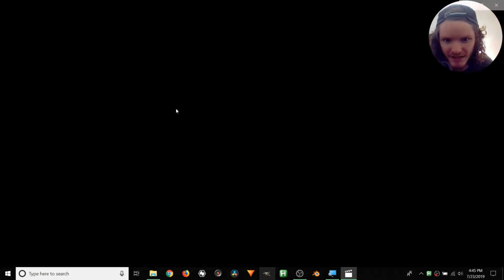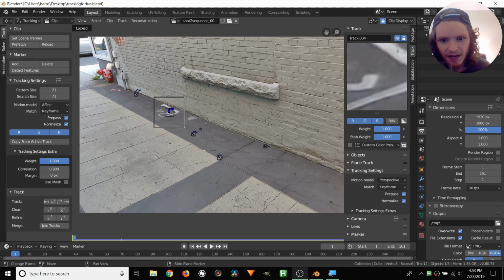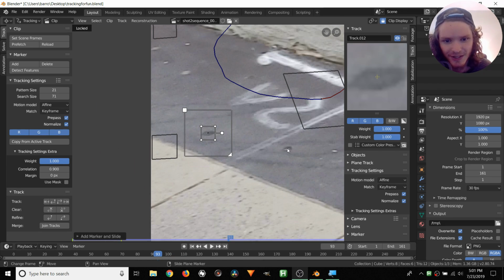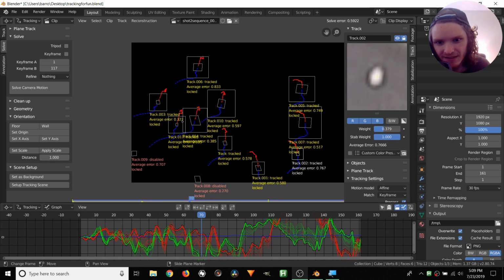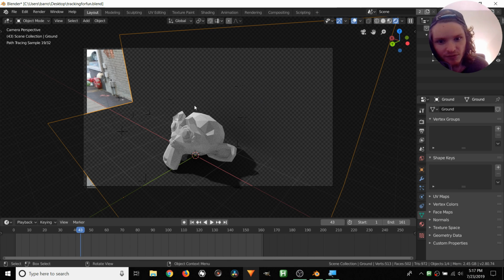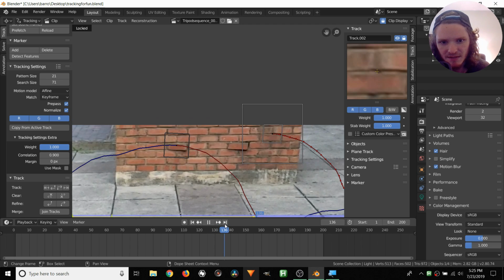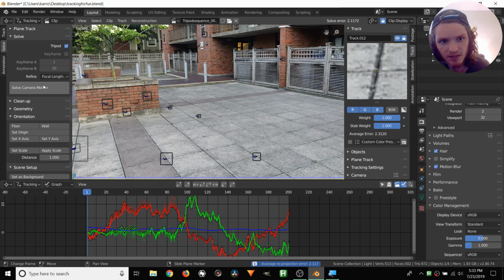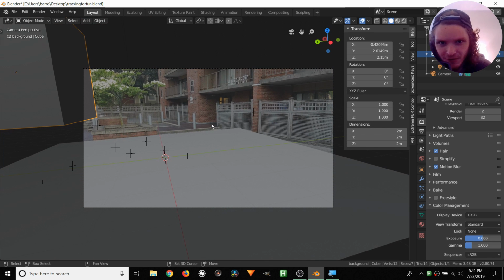Blender 2.8 Motion tracking #4: Camera tracking examples (tutorial)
In this blender 2.8 tutorial we review what we've learned about camera tracking. Specifically we try to get a good camera solve on two new shots one of which is a tripod shot.